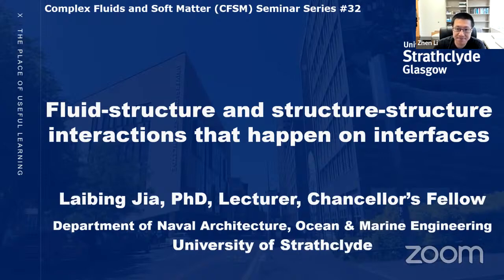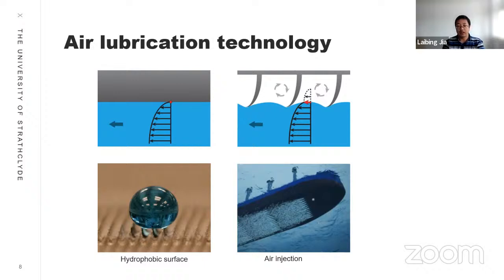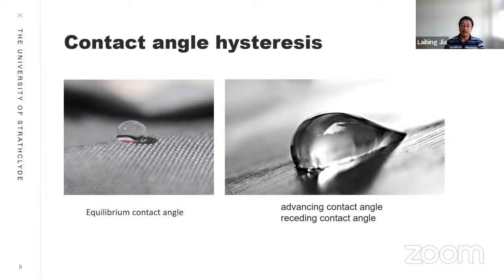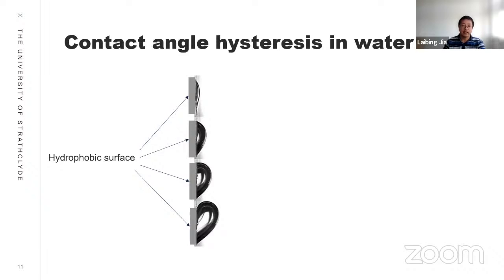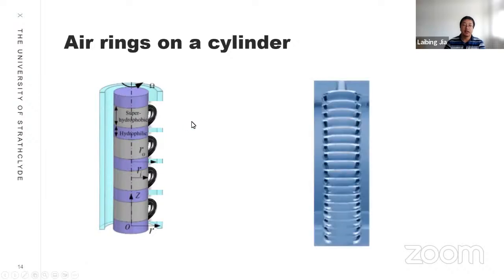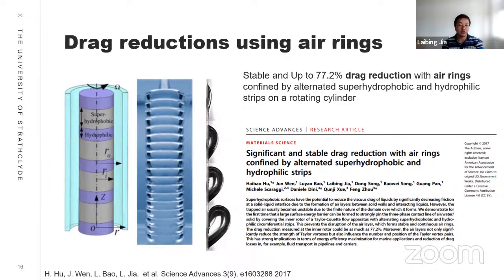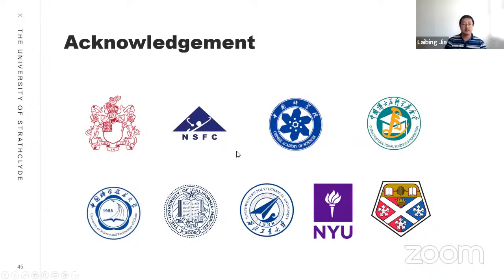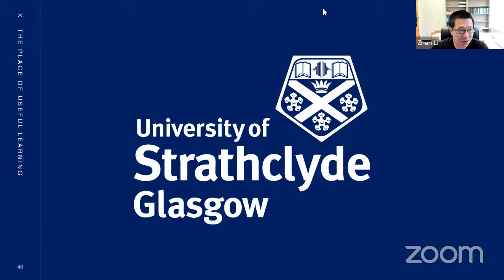CFSM Seminar #32 "Structure-Structure Interactions that Happen on Interfaces"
This is the 32nd Complex Fluids and Soft Matter (CFSM) Seminar on "Structure-Structure Interactions that Happen on Interfaces" presented by Dr. Laibing Jia from the Department of Naval Architecture, Ocean &amp; Marine Engineering, University of Strathclyde, UK on Wed., September 14, 2022. The seminar was live-streaming via Zoom and YouTube, with 17 participants on Zoom and 3 on YouTube live. For more details about the weekly CFSM Seminar Series, please and consider to join the CFSM mailing list.